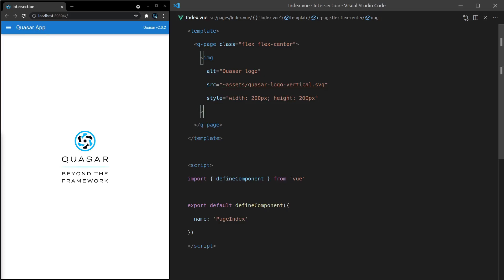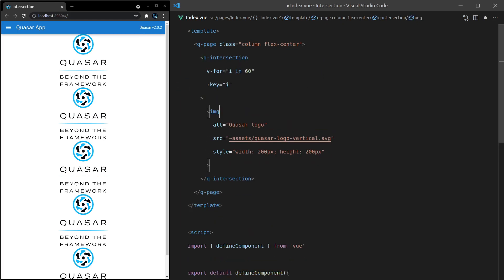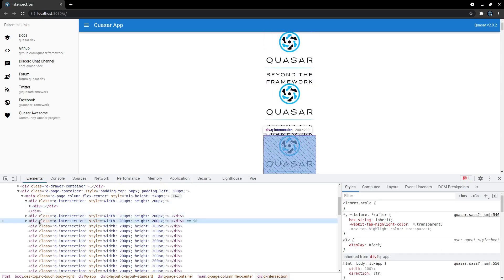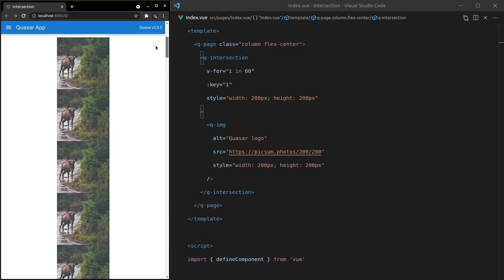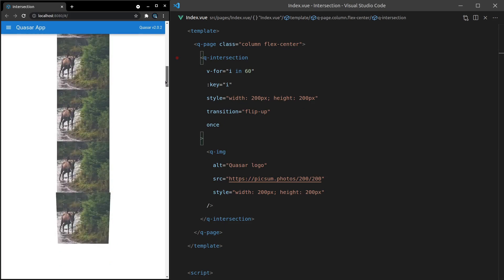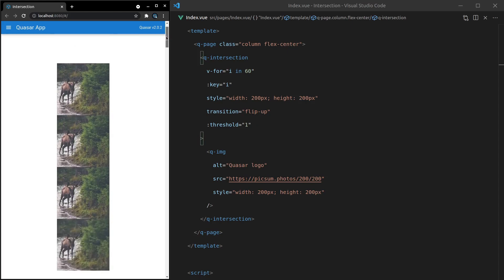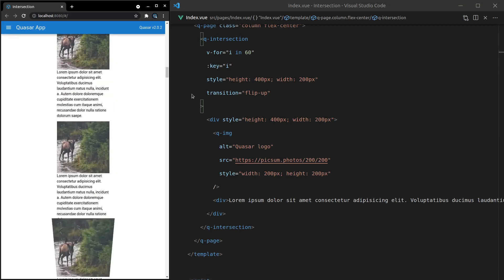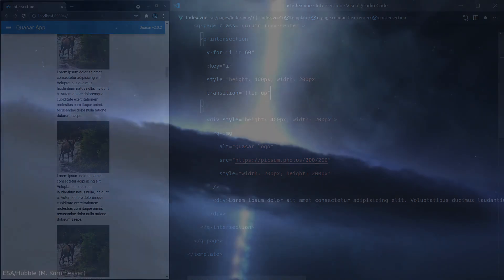Learn Quasar Components - QIntersection